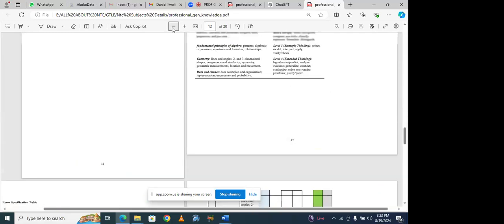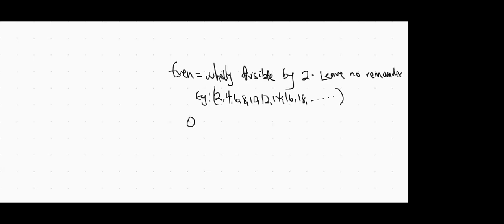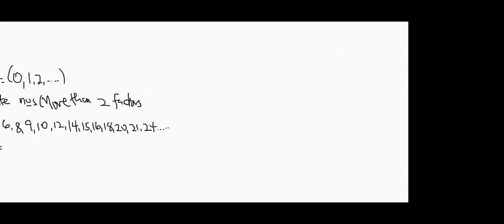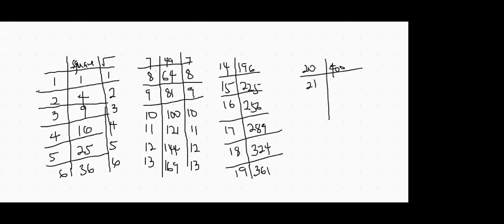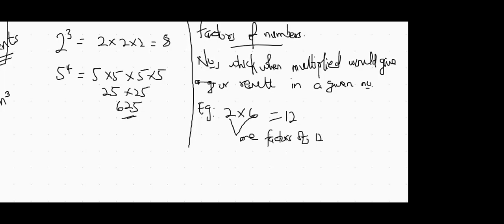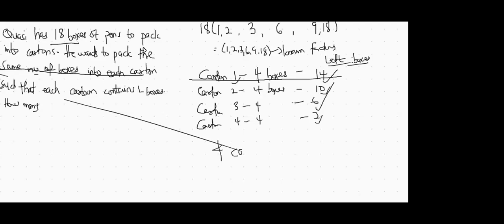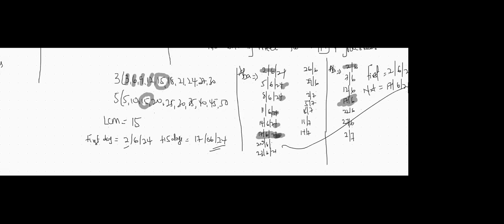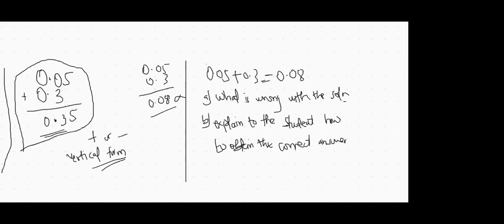PROF GEN KLEDGE| NUMERACY | INTRODUCTION TO NUMBERS